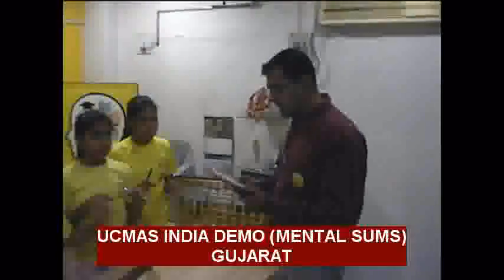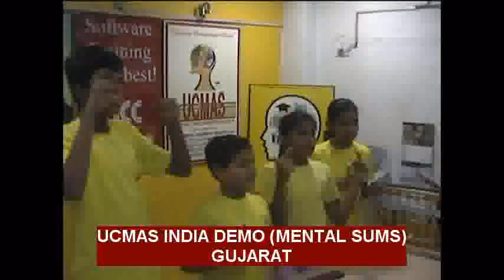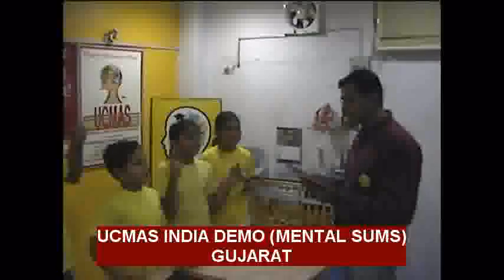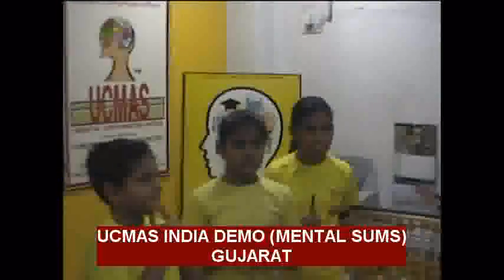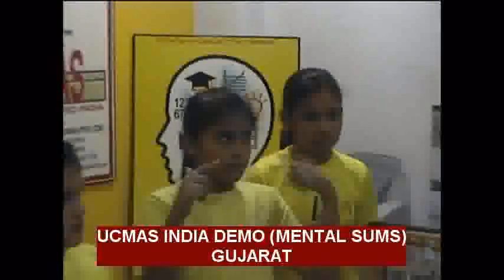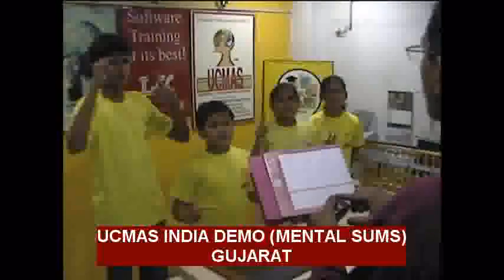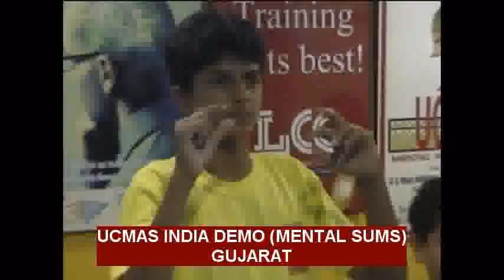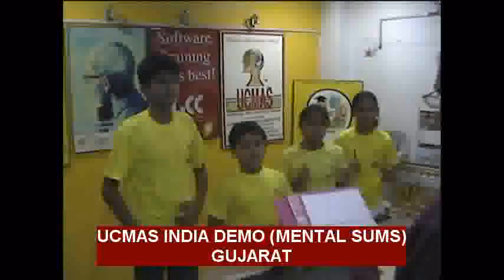UCMAS INDIA ABACUS COACHING CENTRE DEMO GUJARAT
UCMAS (India) Pvt. Ltd., was established in the year 1999 in the month of September.   With   its   National corporate   office   located   at   Anna   Nagar, Chennai-600 040, UCMAS started its Indian operations.  Bringing the Concept to India as a National Franchiser, UCMAS-INDIA took the responsibility of spreading the concept in the entire country to benefit the children across all parts.  Ever since inception, the company grew steadily appointing franchises not only in Chennai but also outside the city -- in various district locations. Today, UCMAS has centers in all the states of India.  Apart from the Metro and other cities, UCMAS has presence in all the towns, big and small and even in developed villages across the country.  With the appointment of Master Franchises for all the states, UCMAS-INDIA has decentralized its operations with the sole idea of reaching out to more and more children and thus benefiting them.  UCMAS Network today comprises of 2400 centres all over the country with more than 6000 Course Instructors and 6 lac and above student enrolments.  The large network built has been the result of collective efforts of all the members of UCMAS family over the last 11 years.

UCMAS -- India always had a special focus to offer Abacus Education to children from economically backward families, orphans and the have-nots and hence initiated action towards this objective to start training centres tying up with NGOs.  World Vision, India was the first to come forward and through their program they had initiated Abacus Education to the children of Tsunami affected families in the Tamil Nadu Coastal towns post year-2004.  UCMAS India understanding the role they needed to play in the yeomen service to benefit these children provided Licensed centres, training to Course Instructors, material such as Abacus, books, etc., all at concessional prices  Children in these centres do not pay fees, World Vision and UCMAS -- India support each other in this project. More such plans are in the offing.